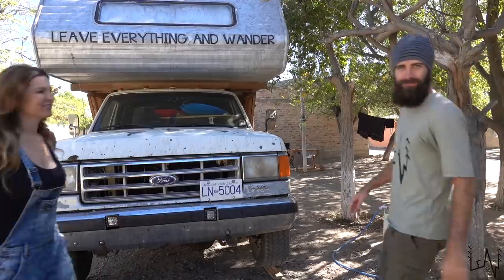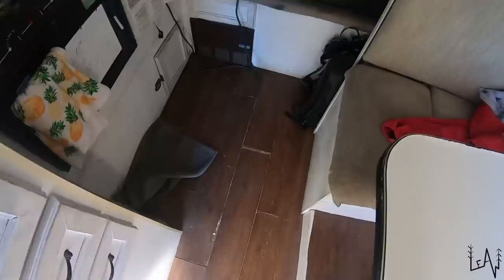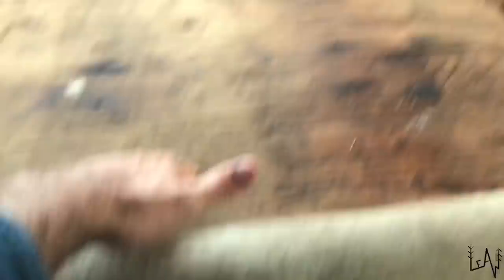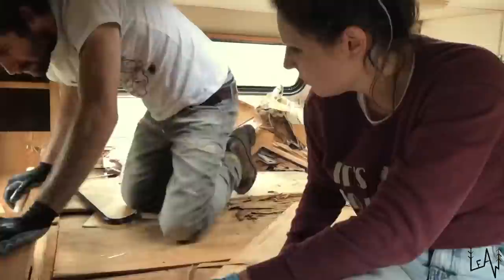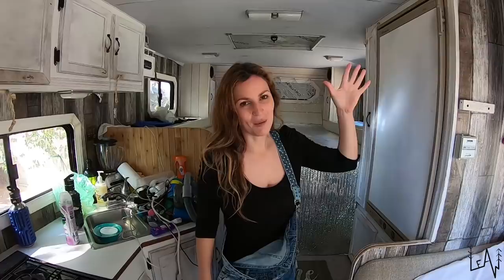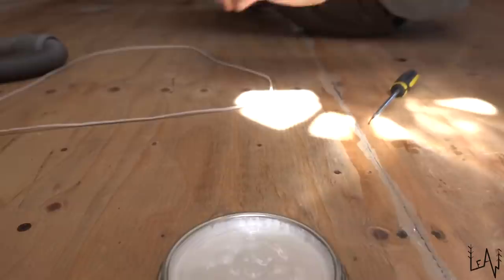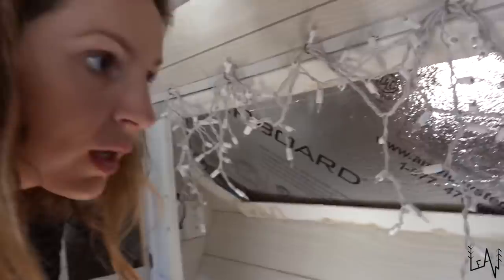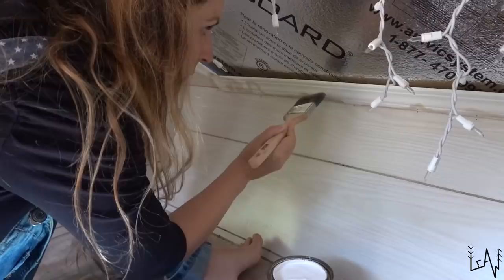Vintage TRUCK CAMPER DIY Interior MakeOver // RV Renovation in Quarantine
It's time for an interior MakeOver for our camper Lucky LeAw.
Love,
Sara & Luca

Vacuum Black+Decker

or
Please keep supporting us and our channel!

NEW! LeAw collection online and more!!